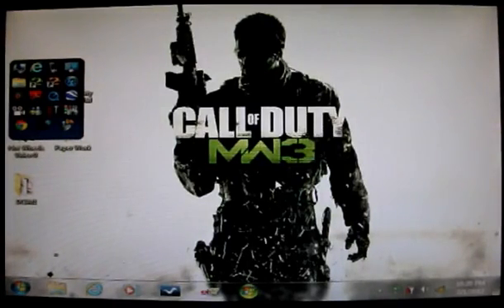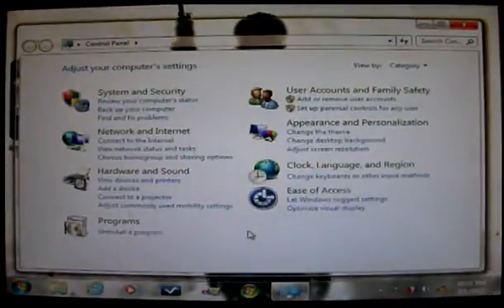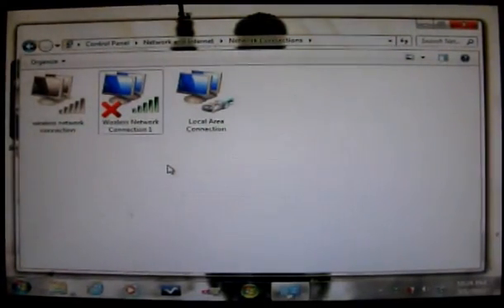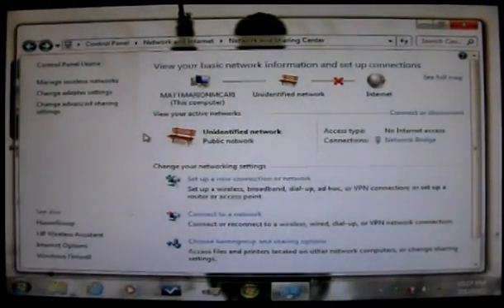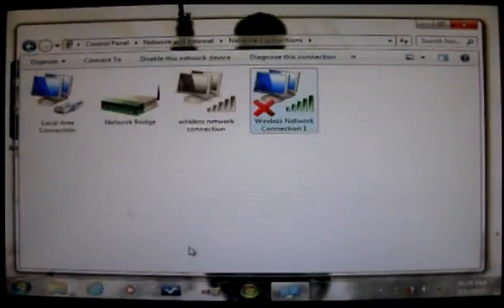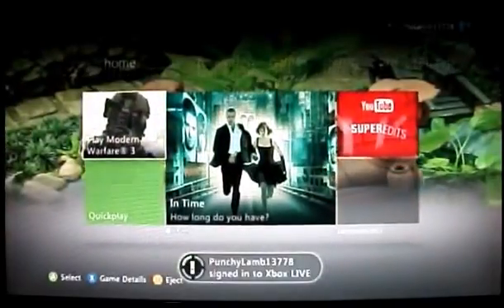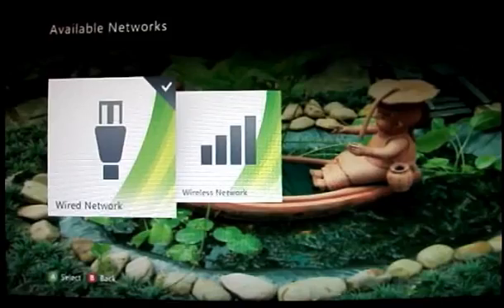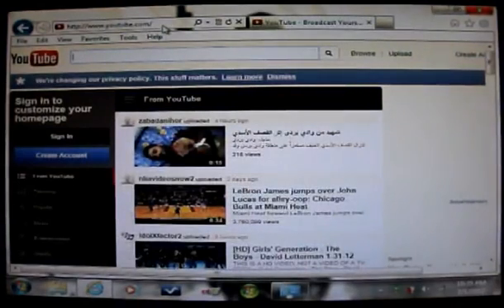How To Connect Your XBox 360 to Notebook (Laptop) or Desktop Computer With Windows 7 / 2012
With this video will go over on how to connect XBox 360. So you be able to use your computer as a internet connection. On this video goes over 2 ways on how to connect XBox 360 to Notebook (Laptop) or Desktop Computer. By Matt McArion